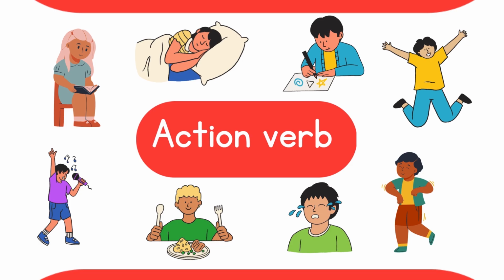"Let's Learn Action Verbs! 🏃‍♂️🎨📚 | Fun Kids Learning Video"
"Get ready to move and learn! 🎉 In this fun and interactive video, we'll explore action verbs like jump, play, eat, and more! 🏃‍♀️🍎🎶 Perfect for kids to expand their vocabulary while having a great time. Sing along, act out the words, and learn how to use action verbs in everyday life. Let's get started! 🚀"

Action Verbs for Kids
Learn Action Words
Interactive Learning for Kids
English Grammar for Kids
Preschool Action Verbs
Fun Learning for Kids
Vocabulary Building for Kids
Verb Activities for Kids
Teach Action Verbs
Kids Language Development
Easy Grammar for Kids
Learn English Verbs
Fun Educational Content
Hello, this channel is for children. Here I have uploaded interesting material for children to learn with enjoyment.
नमस्कार, यह चैनल बच्चों के लिए है। यहां मैंने बच्चों के आनंद के साथ सीखने के लिए दिलचस्प सामग्री अपलोड की है।